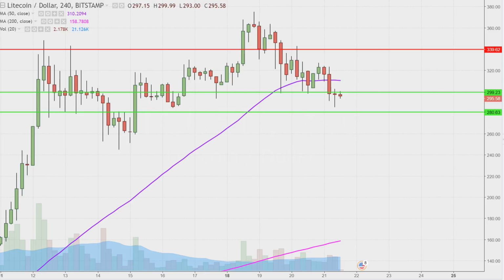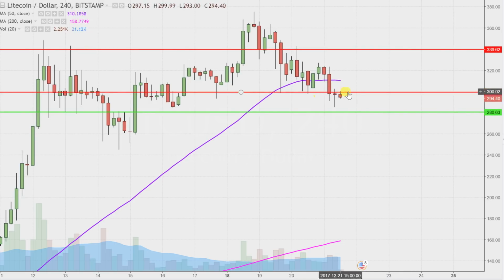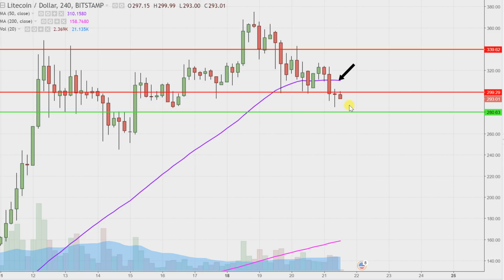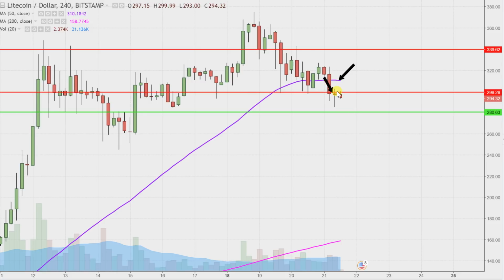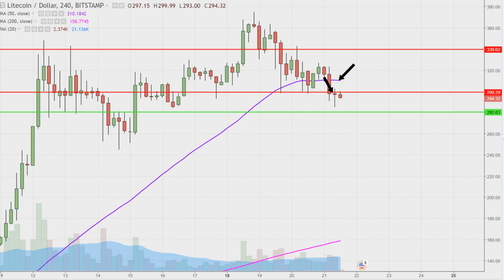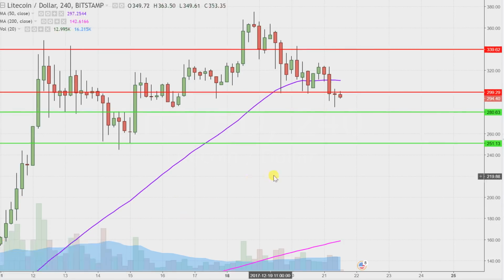Litecoin - Chart Technical Analysis for 12-21-17